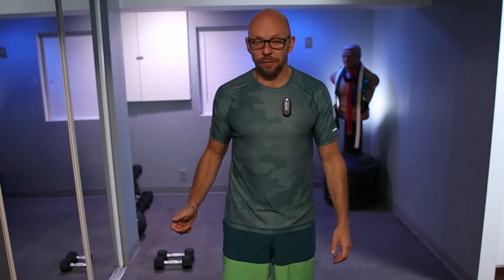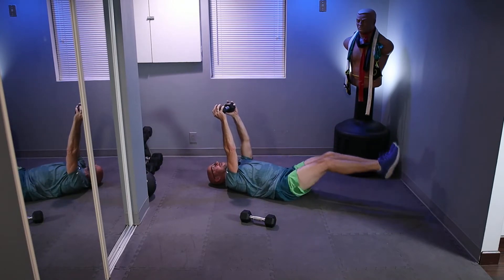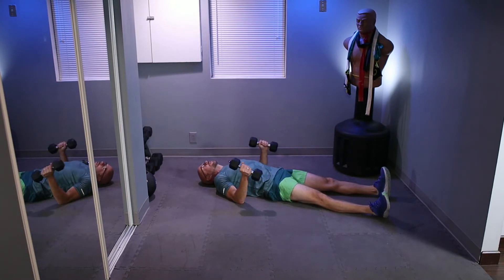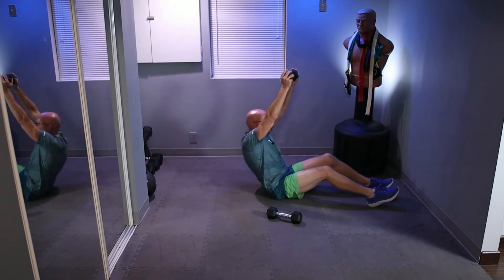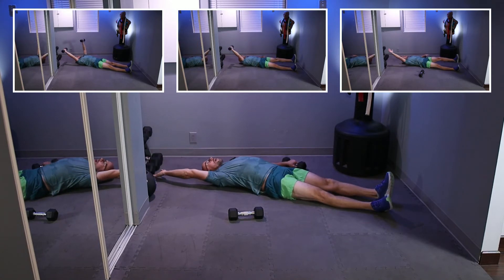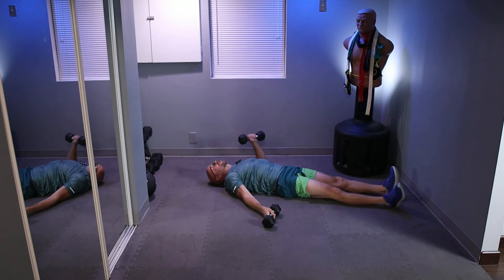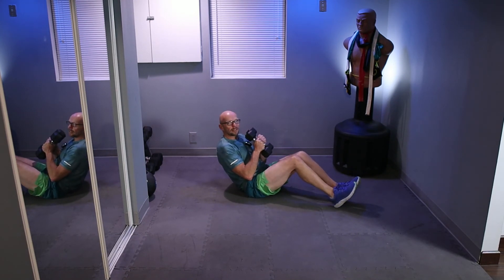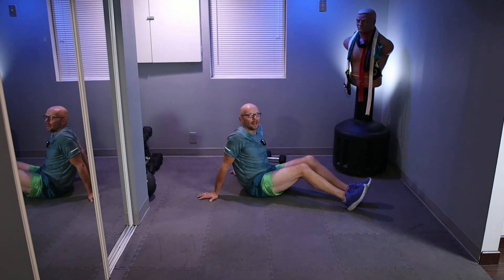After 50, No B.S. Core workout. Follow Along!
I am not writing this description to satisfy the algorithm. I am writing this to get more views. I am writing this for what it is a dumbbell core workout.  Actually, dumbbells are optional here.
We have 4 exercises that will challenge you core as they did mine.  Follow along with me.  You can pretend you are in my basement working out with me or on a exotic beach.  I don't care.  After all I am not doing this for my own good but for your.

Thanks for joining me today at fitafter50. My name is Paul and my workouts come our every Monday and Thursday. Thanks for reading if you made it this far. Now go and do the darn workout!